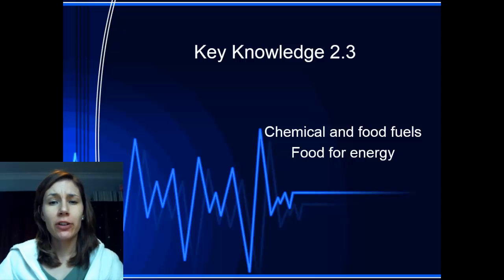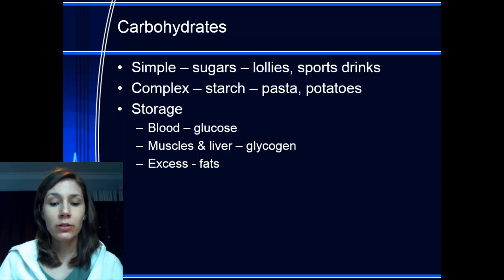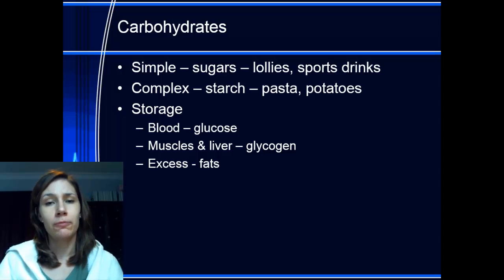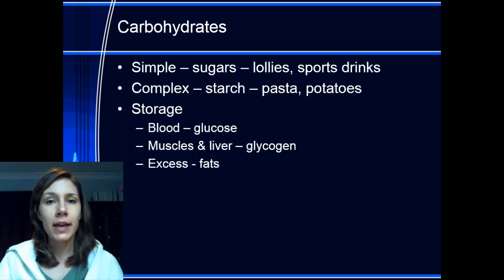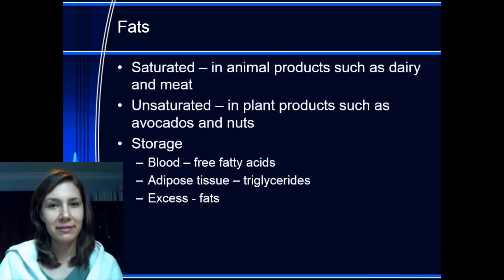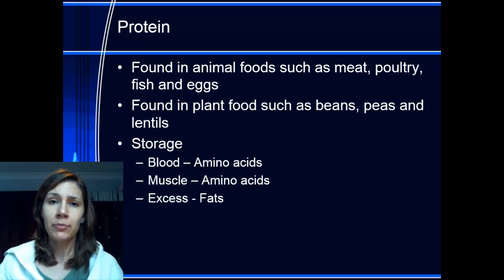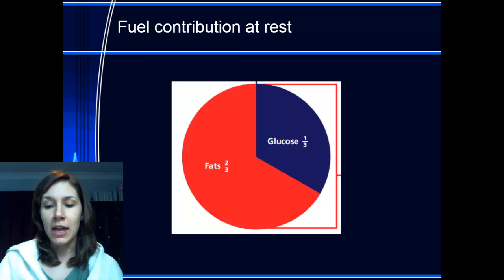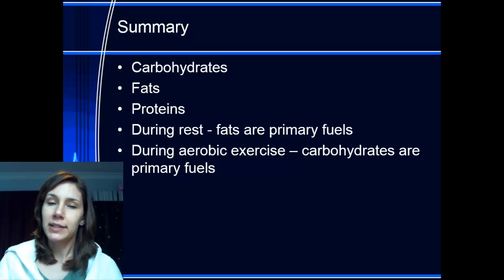Yr 12 Chemical fuels